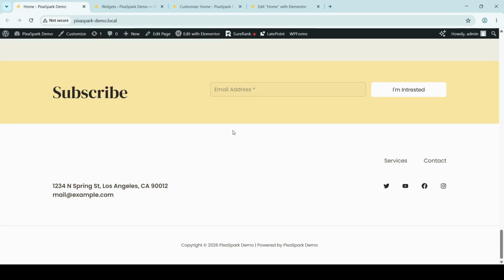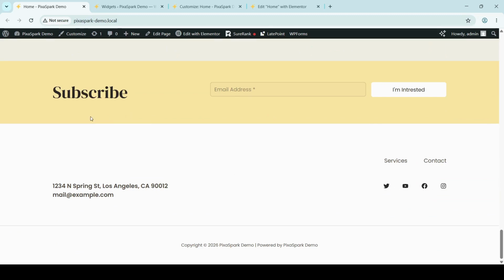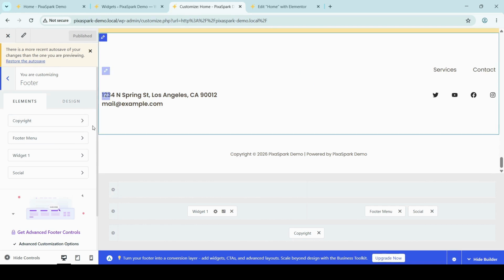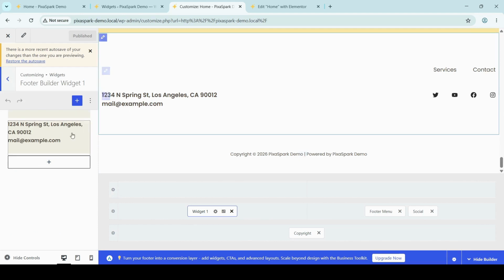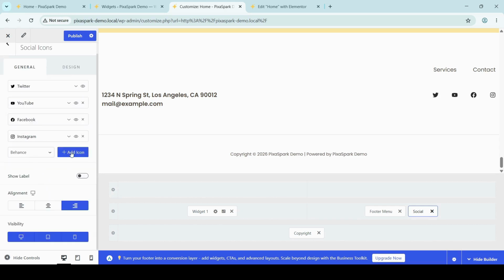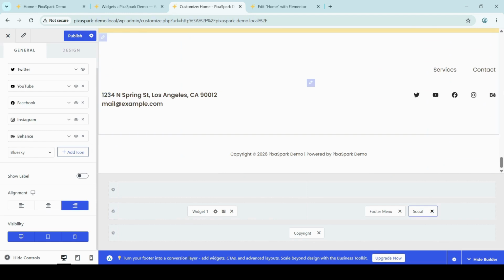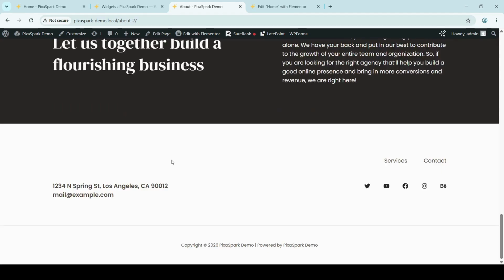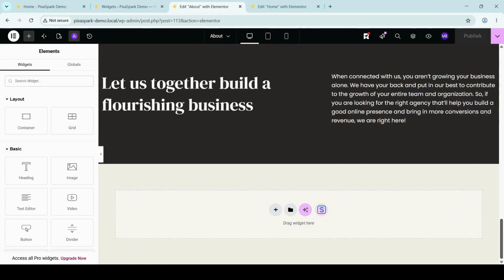How to Add Social Icons to Your WordPress Footer (2026)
Want to add social media icons to your WordPress footer?

In this beginner-friendly tutorial, I'll show you how to customize your footer and add professional social media icons using the Astra Theme—no coding required.

In this video you'll learn:
✔ Add Facebook, Instagram, LinkedIn & YouTube icons
✔ Customize your website footer
✔ Make your footer look more professional

Perfect for beginners creating a business website with WordPress.